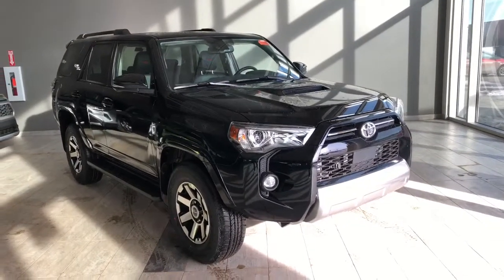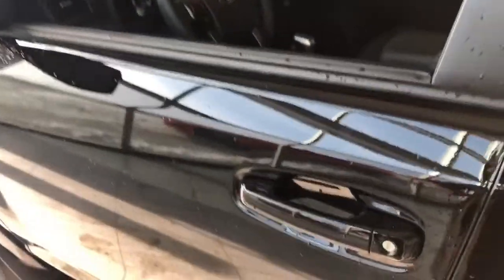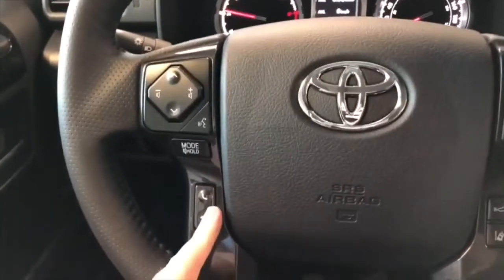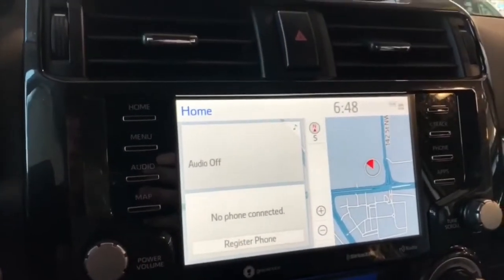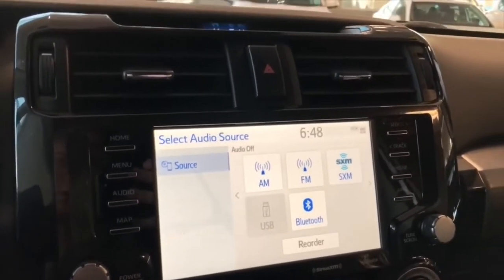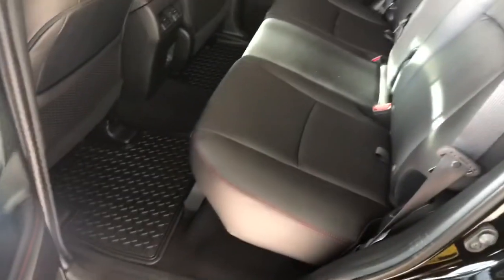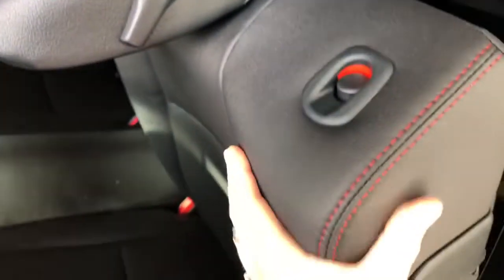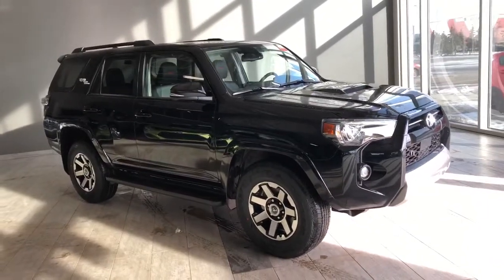2021-22 Toyota 4Runner TRD Off Road | Toyota Northwest Edmonton | 14R5126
Comes with Heated Seats, Navigation, Hood Scoop, Proximity Smart Key, Running Boards, and much more!

Crawl Control + Multi-Terrain Select
Unique 17-inch Alloy Wheel
Locking Rear Differential
Kinetic Dynamic Suspension (KDSS)
Toyota Safety Sense 2.0B

The 2021 Toyota 4Runner has the versatility and style to elevate your driving experience. The new redesigned entertainment display features technologies such as an integrated backup camera, bluetooth connectivity, and heated seats so you’ll find where you want to go and have a blast getting there.

Discounts advertised use Toyota cash rebates and are subject to Toyota rules and regulations. Some rebates may not be available depending on type of sale. Rebates may not be combined with finance options. Offers may change at any time without notice by manufacturer. Please see Dealer for details. AMVIC Licensed Dealer.